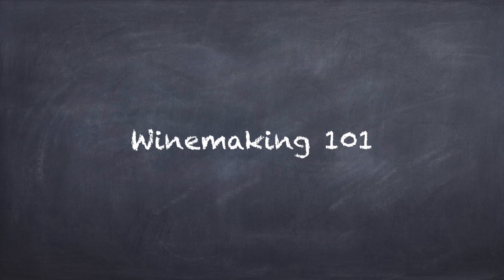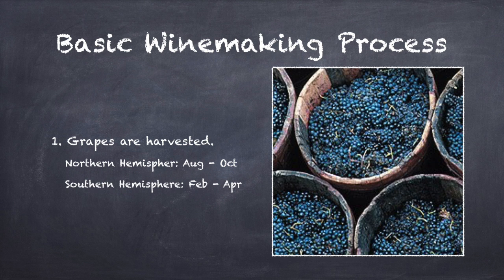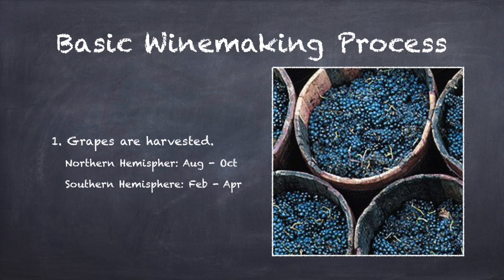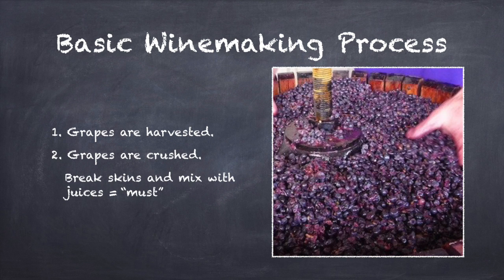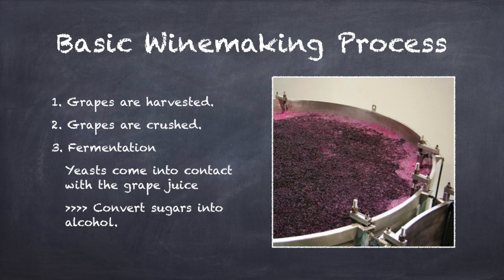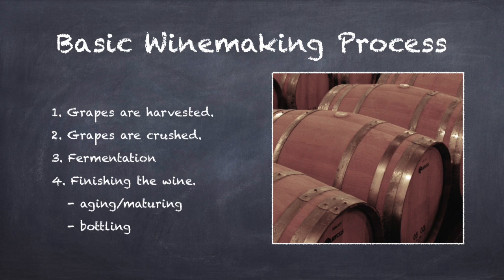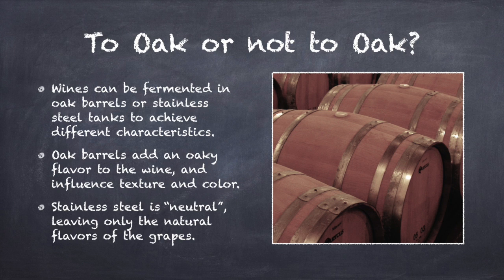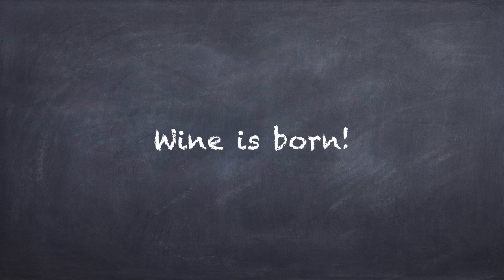Basics of Winemaking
This lecture provides an introduction to the wine production process and discusses some of the key ways in which a winemaker can influence the quality and character of the final product.

Learning Objectives:
-Understand the key steps in the winemaking process
-Understand some of the differences between modern winemaking and traditional processes
-Be able to explain the role of Oak in winemaking
-Know what is meant by the terms barrel-aged, barrel-fermented, and unoaked wine

It answers questions such as:
What are the main steps in wine production?
What is fermentation and why is it important in winemaking?
What are the advantages of hand harvesting vs mechanical harvesting?
How does the use of oak in the winemaking process impact the final wine?
What do the terms barrel-aged, barrel-fermented, and unoaked mean?
What are some of the ways in which a winemaker can influence the character of a wine?